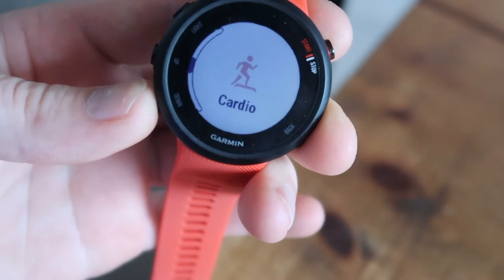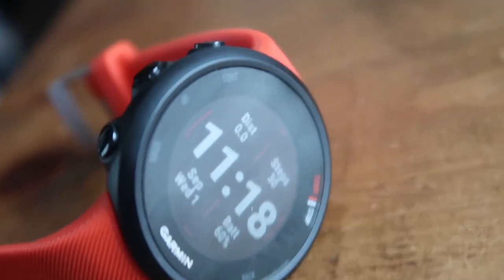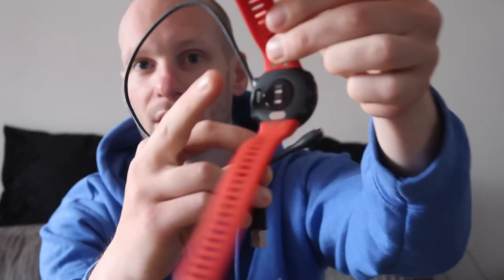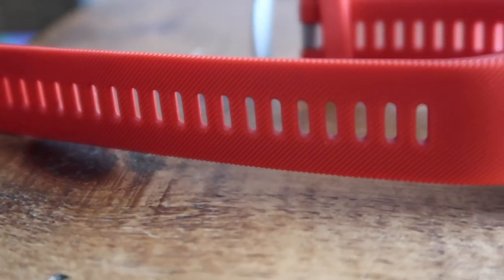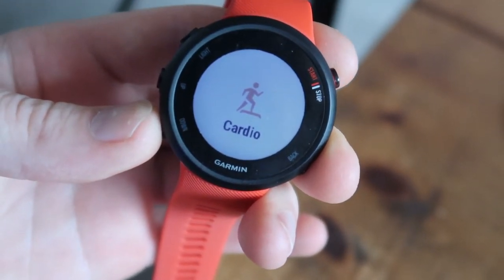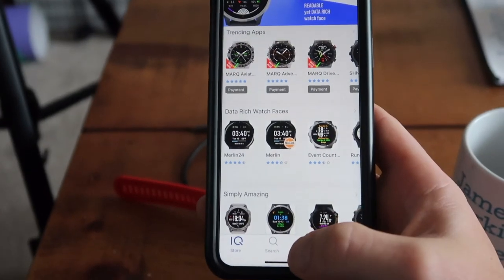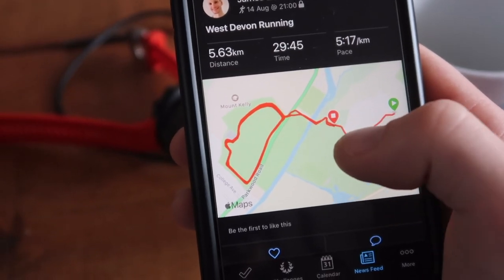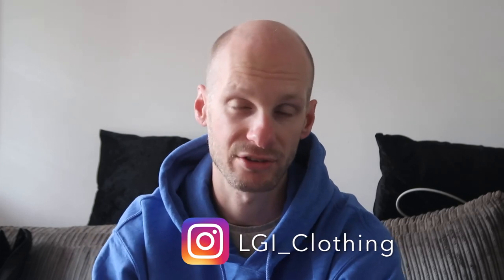The Perfect Watch For Running Marathons on a Budget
Here's Why This Garmin 45 Forerunner watch is the only smart watch you need to track & monitor your fitness and daily activities stats.